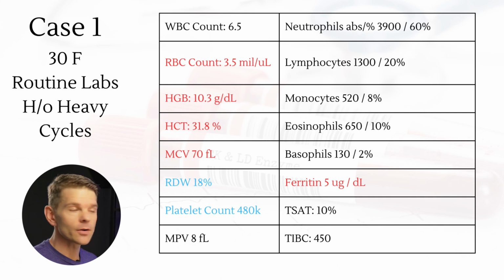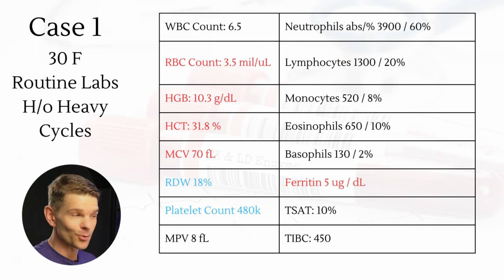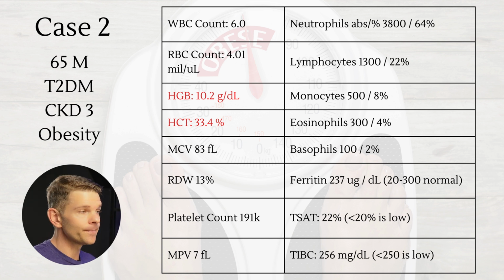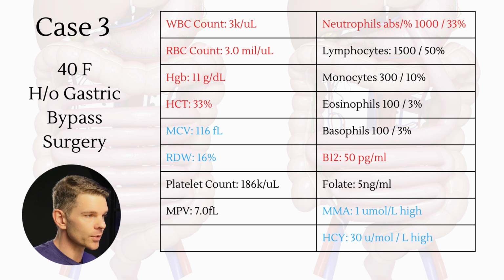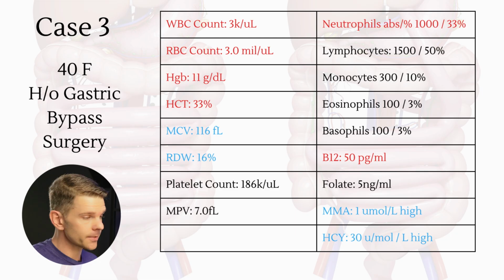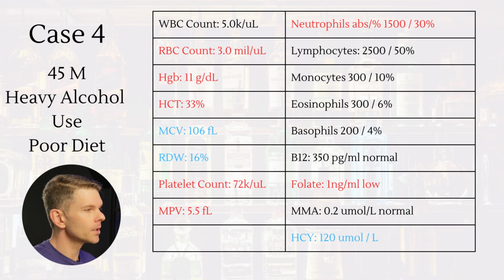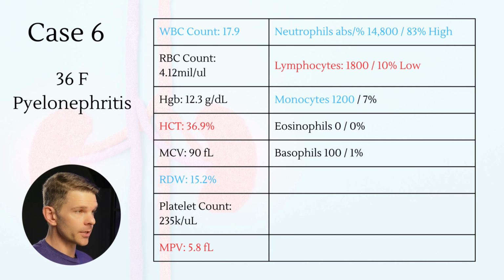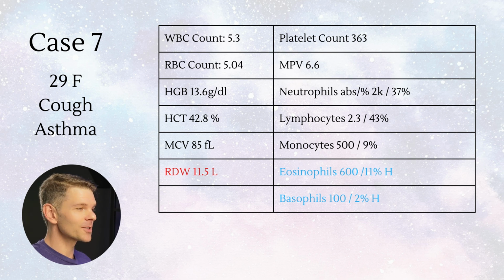7 Common CBC Cases! MASTER the Complete Blood Count! (DOCTOR Explains)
Here are 7 common CBC cases to help you master the complete blood count. To cap off my CBC video series, I walk you through the labs of 7 fictional, but realistic patients, discuss the abnormalities, and give you the steps I would take to diagnose and treat these conditions.

0:00 Intro
0:18 Case 1: Iron Deficiency Anemia
2:15 Case 2: Anemia of Chronic Disease
3:15 Case 3: B12 Deficiency
5:07 Case 4: Folate Deficiency
6:10 Case 5: Influenza
6:48 Case 6: Pyelonephritis
8:01 Case 7: Asthma

None of the information provided constitutes the practice of medicine, or any professional healthcare services. No doctor patient relationship has been formed. Information contained here is used at the consumer’s own risk. No one should delay or disregard in obtaining professional medical advice or treatment for any health related issue. The information provided is in no way a substitute for medical advice.